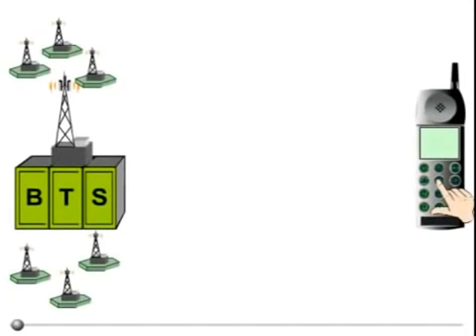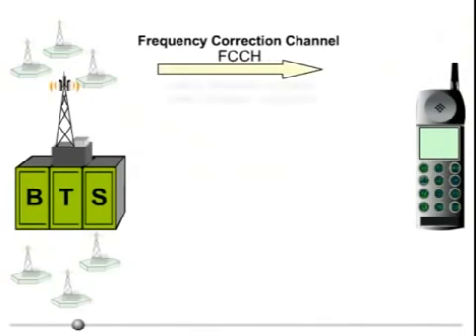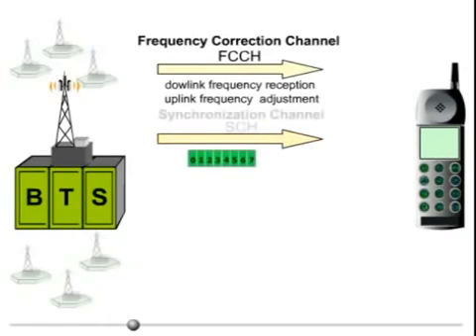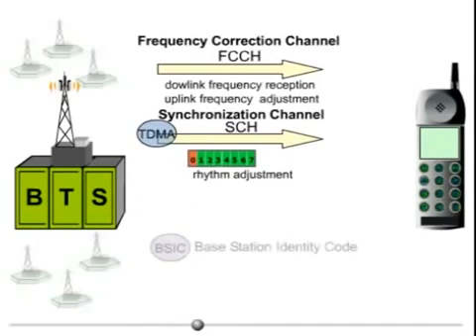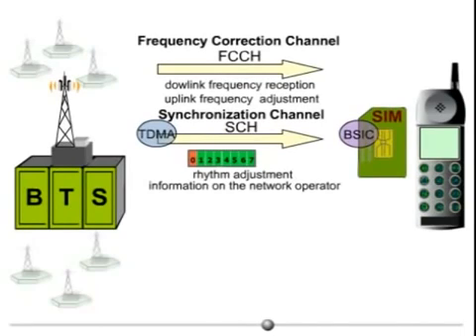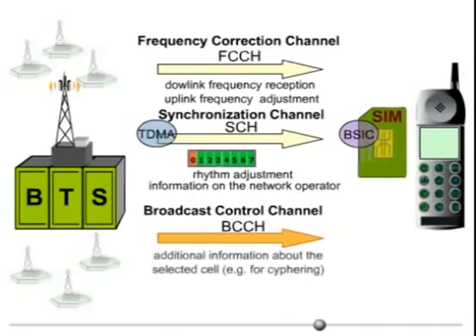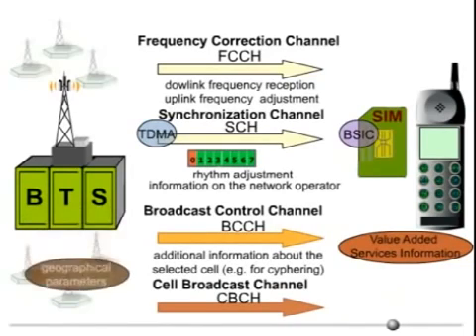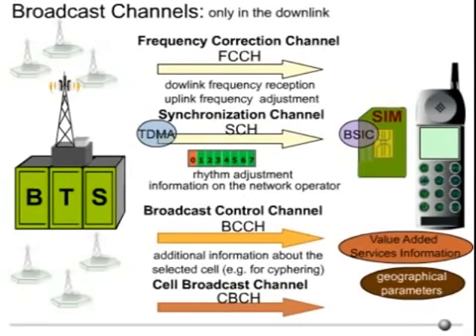How GSM work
How GSM working??